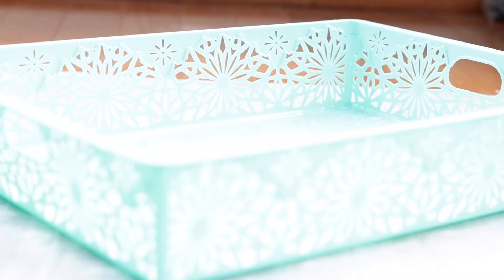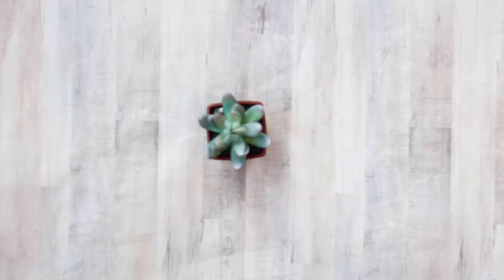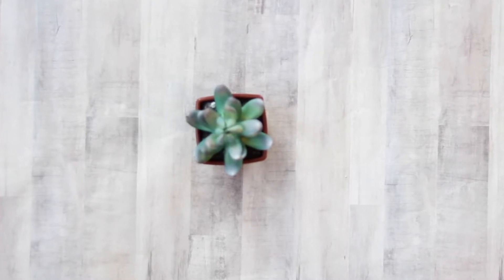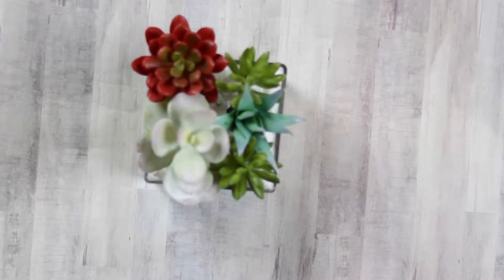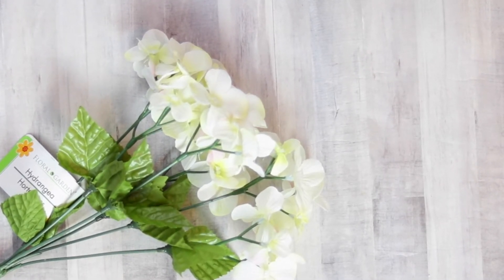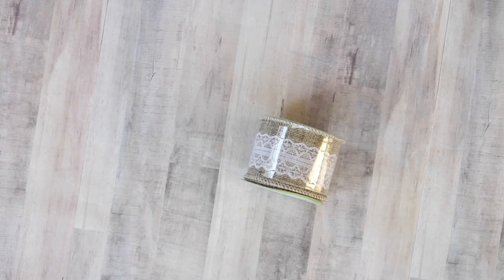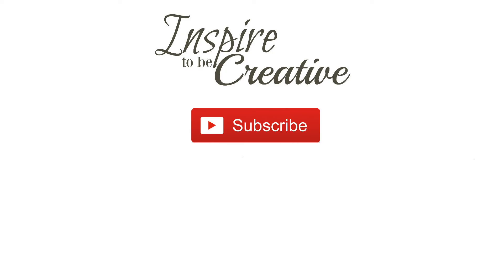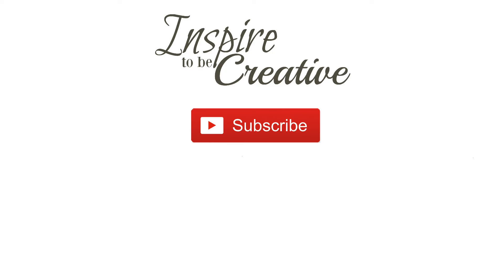Dollar Tree Haul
Hi! In this video, I'll be sharing my Dollar Tree Haul